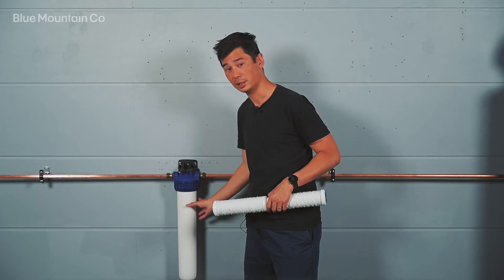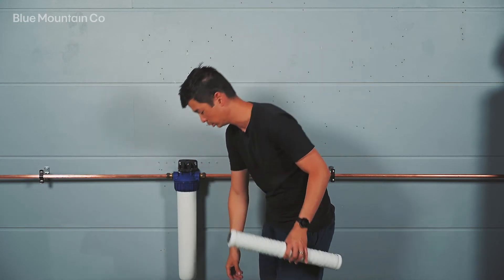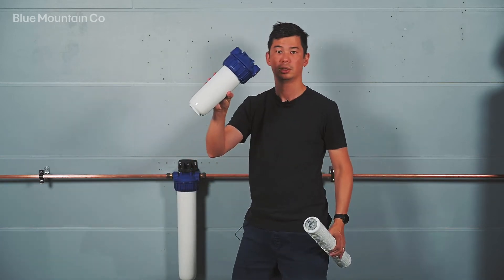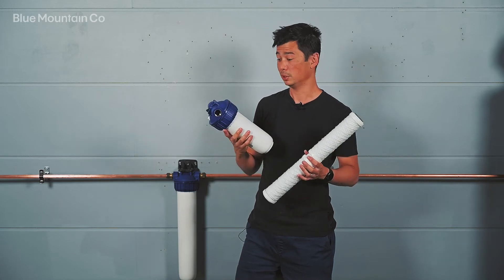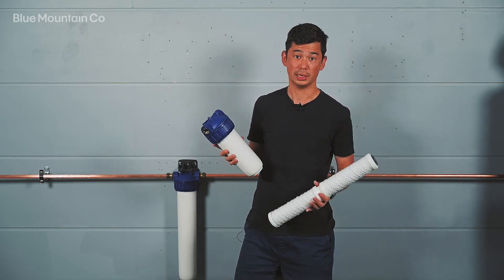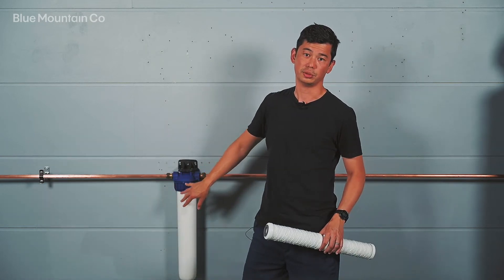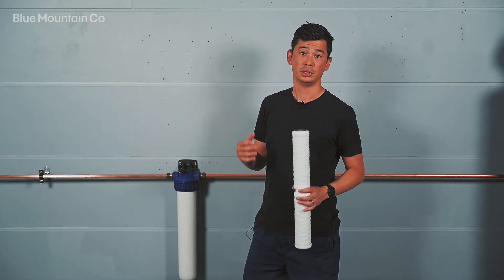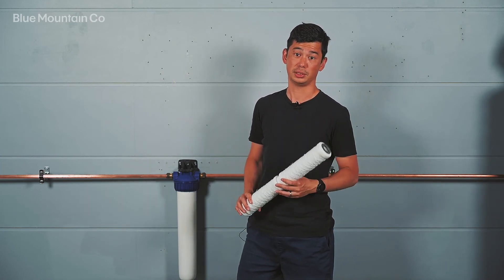Triple Action Filtration System (Slim) - Overview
This single stage filter includes a carbon block filter which removes fine sediment down to 10 microns in size, and reduces colour, odour, and chlorine in your water. The slimline design is perfect for tight spots and smaller dwellings when used for whole house filtration, or large dwellings also, when used for partial water supply.